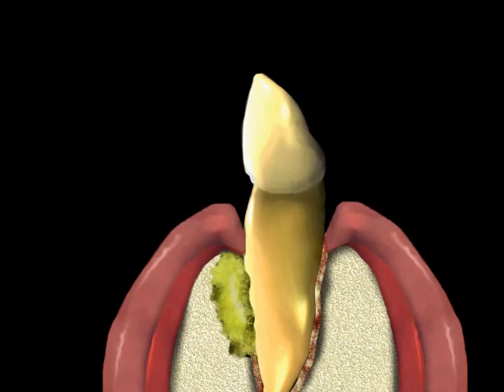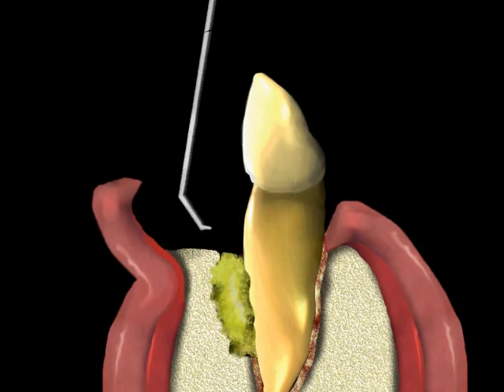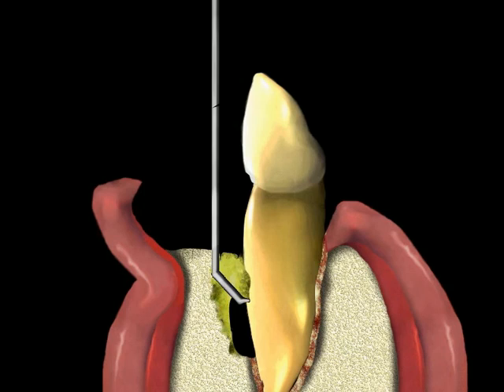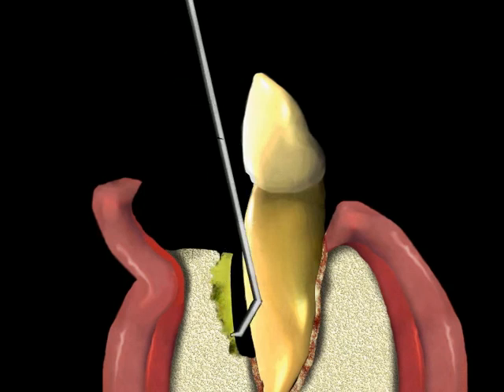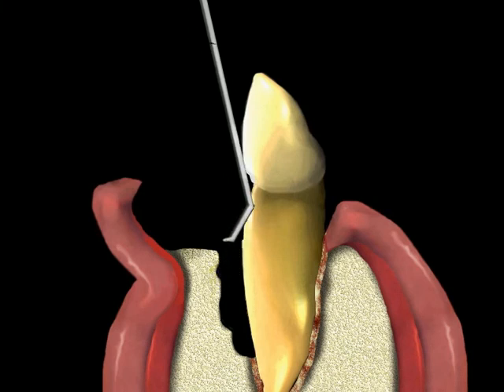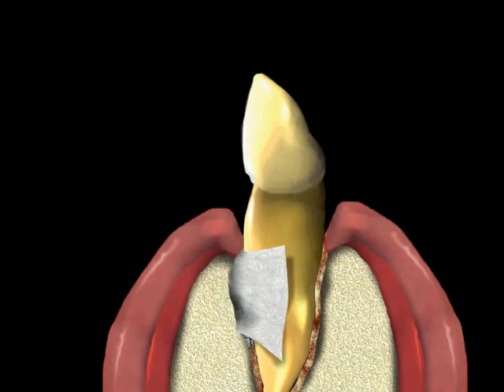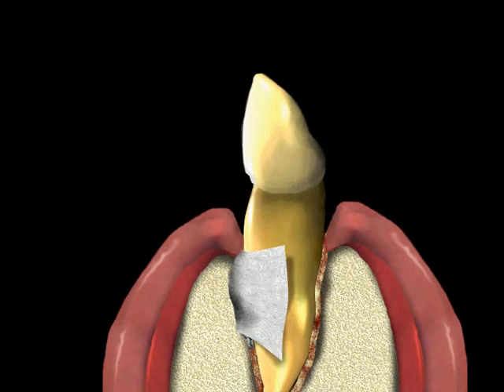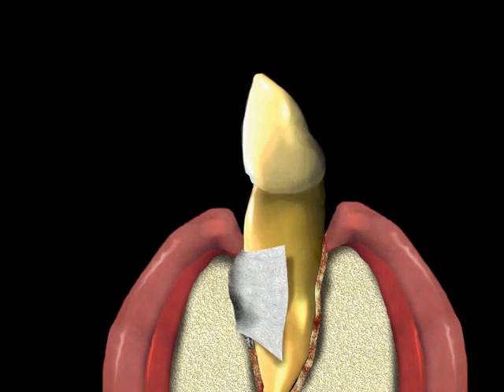Guided Tissue Regeneration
Part Forty-one of a Dental Educational Series. This video features Guided Tissue Regeneration which is a surgical procedure done by dentists.